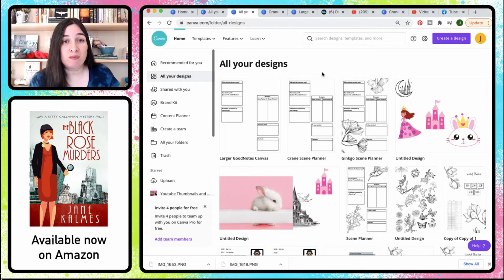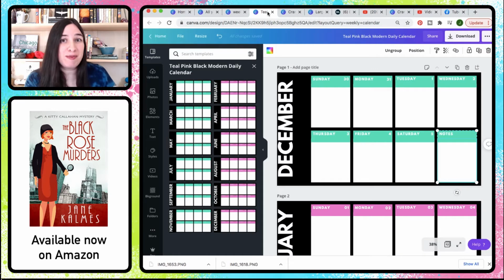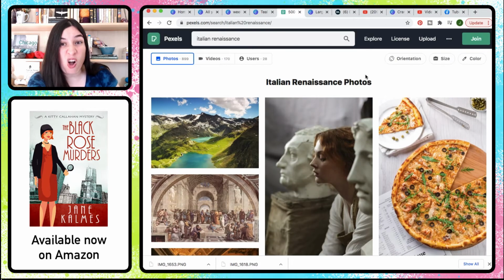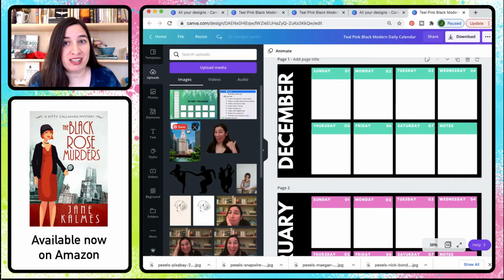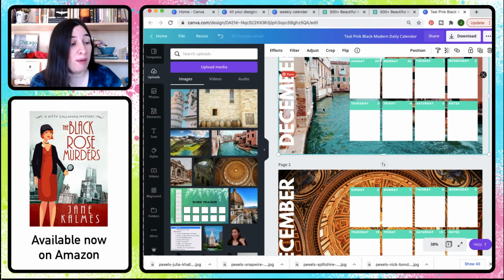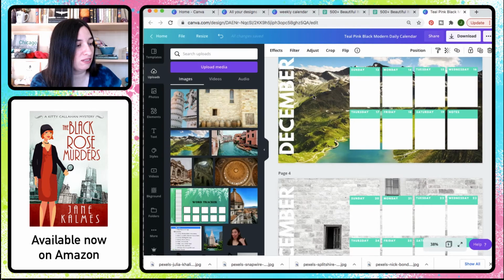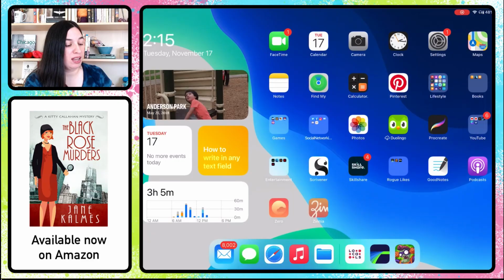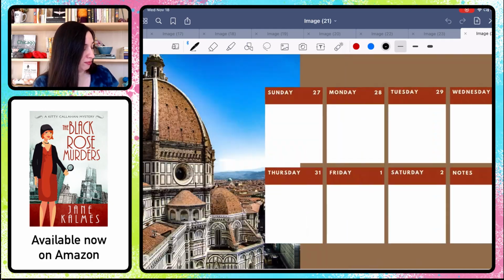Create a DIGITAL Bullet Journal to Match the THEME of Your Novel-in-Progress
Digital bullet journaling is not only an efficient way to plan your novel, it can also be inspirational! In this video, I'll show you how to create weekly spreads for a digital bujo that incorporate the theme of your unfinished novel.

TOOLS USED

Canva.com
Pexels.com

CREDITS

Some of the photographs used in this video were made by:

Maegan White on Pexels.com
Nick Bondarev on Pexels.com